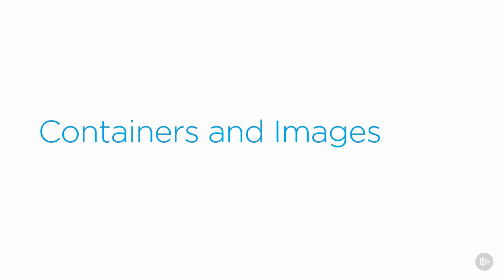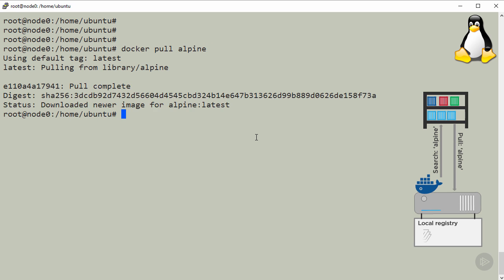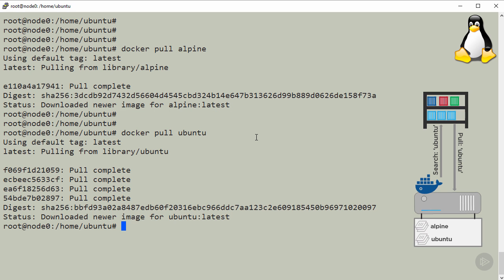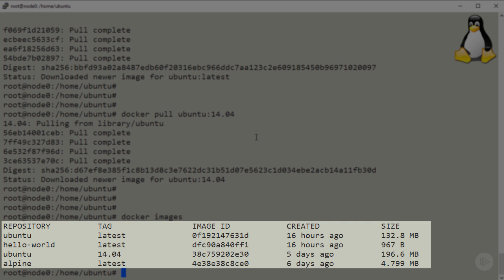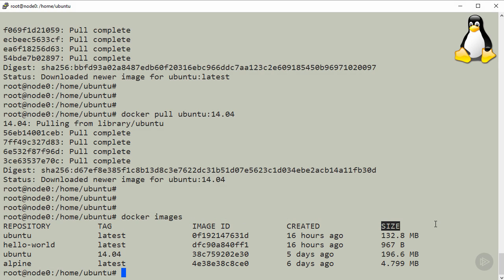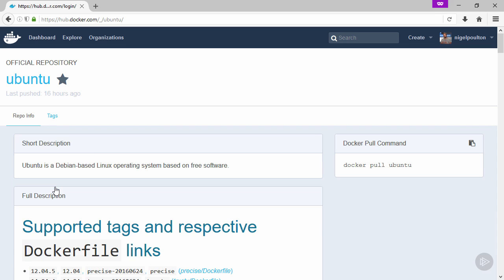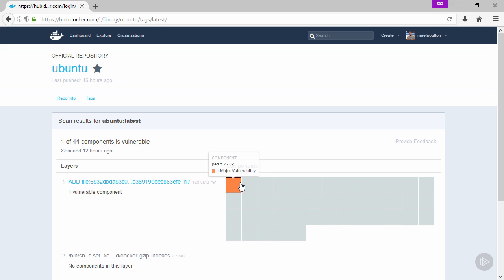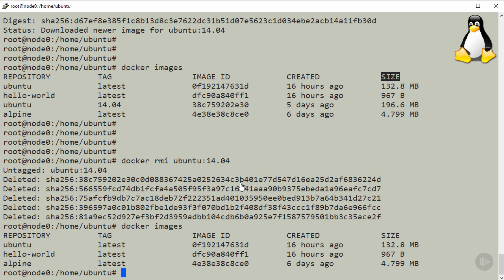Containers and Images